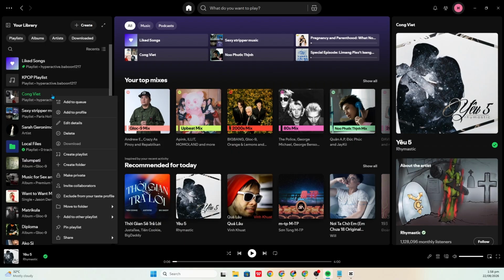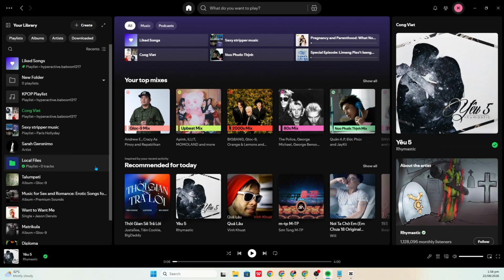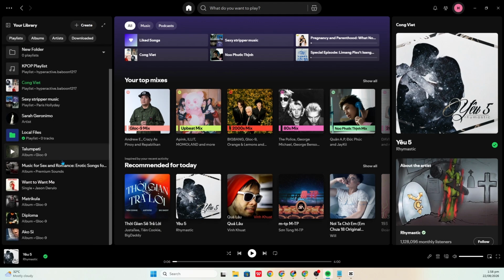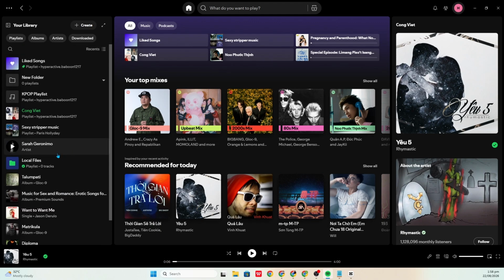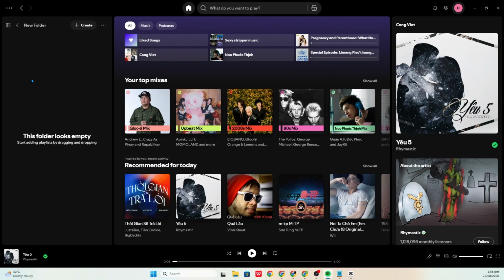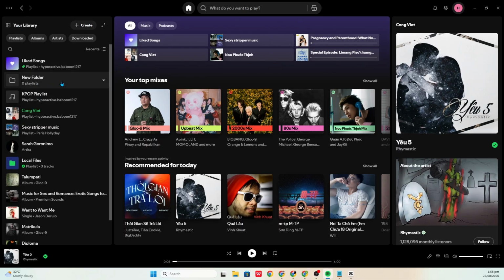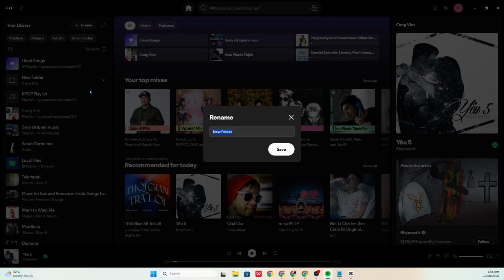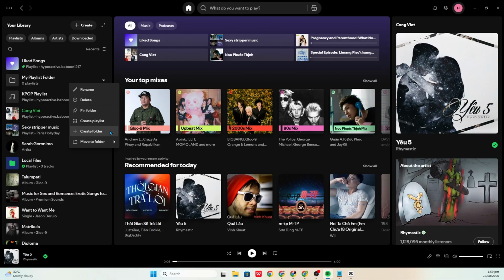How To Create Folder For Playlists On Spotify (2026)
Learn how to create a folder for playlists on Spotify with this quick step-by-step tutorial. You’ll learn how to access your Spotify library, open the playlist context menu, create a playlist folder, and name it for easier organization. The guide also covers how to rename the folder and troubleshoot visibility issues in the Spotify sidebar.

Video Chapters:
00:00 - How to Create a Playlist Folder on Spotify
00:08 - Sign In and Open Your Spotify Library
00:15 - Find Your Playlists in the Left Sidebar
00:23 - Open the Playlist Context Menu
00:30 - Right-Click in the Playlist Area
00:37 - Open the Spotify Quick Menu
00:46 - Select Create Playlist Folder
00:54 - Name Your New Playlist Folder
01:01 - Save the Playlist Folder Name
01:09 - Find the Folder in Your Library
01:16 - Make the Spotify Sidebar Visible
01:24 - Fix Playlist Folder Menu Issues
01:33 - Confirm the New Folder
01:40 - Final Spotify Playlist Organization Tips